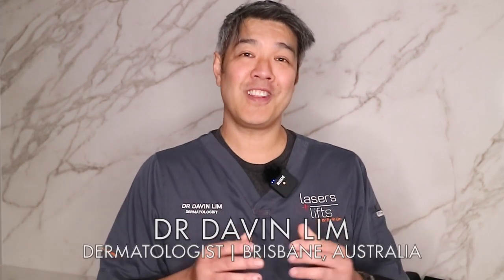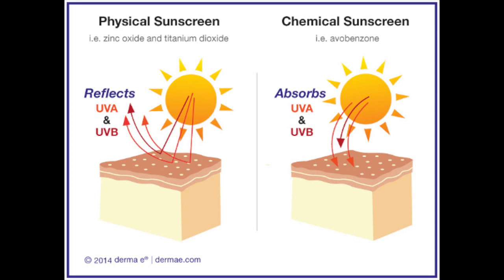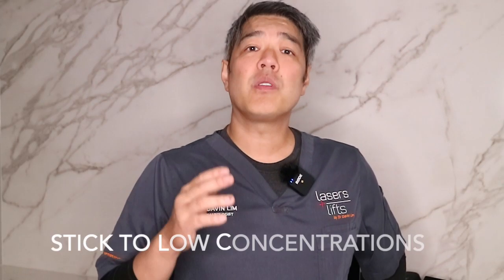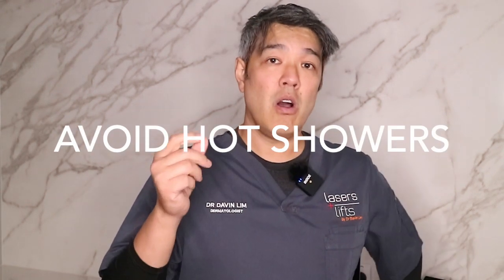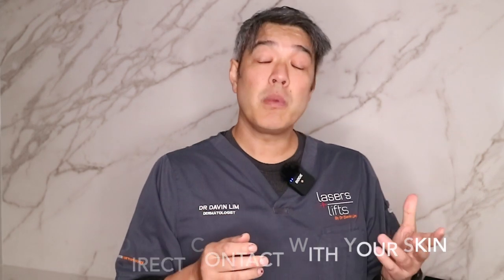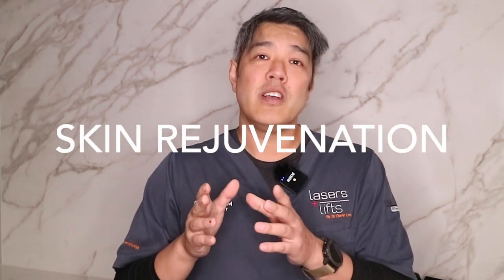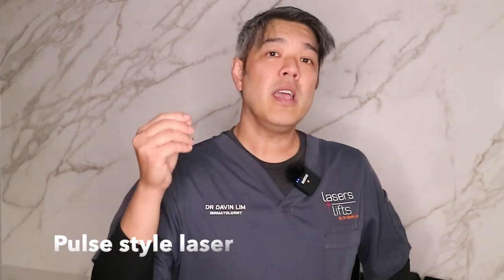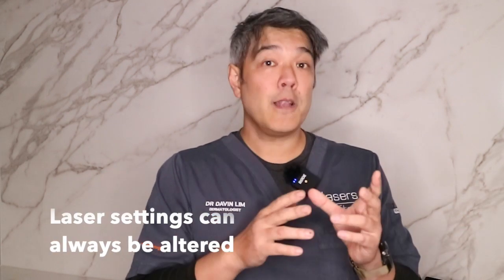Sensitive Skin | Dermatologist Guide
Instagram- more on skin care tips and product reviews

Sensitive skin is one of the most common presentations to a medical dermatologist. Recent studies show that up to 68% of the population reports skin sensitivity.
The topic of sensitive skin is extraordinarily complex as skin sensitivities fluctuate with seasons, flare factors, age as well as the underlying disease state.

Diagnosis of sensitive skin

Medical dermatologist will always seek the cause of sensitive skin. There are numerous inflammatory skin conditions that can give rise to skin sensitivities such as acne, rosacea, atopic dermatitis, seb derm, irritant contact, allergic contact, photo allergic reactions, psoriasis, and many, many other conditions. In some cases the cause is multifactorial. Finding the diagnosis can often take multiple visits to the dermatologist. Test such as patch testing, photopatch testing, RAST testing, and ROAT or repeat open application tests can help medical dermatologists arrive at a diagnosis. As a procedural dermatologist I work in a team to help medical derms. Physical treatments for skin sensitivity include lasers for rosacea, as well as many other procedures outlined below.

SUNSCREENS
Mineral sunscreen over chemical sunscreen eg. Avobenzone, cinnimates, oxybenzone. My choice? Invisible Zinc. In acute flare ups, avoid all creams for 2-4 days until barrier function is established.

MOISTURISER
Twice a day. Choose a moisturiser with no active ingredients. Dr Sam’s moisturiser is great. Also consider Obaji, both Hydrate and Luxe. HAs from The Ordinary can be a good humectant.

THINGS TO AVOID or CAUTION with
1. SLS, preservatives Parabens, formaldehyde, and fragrances.
2. Irritants such as Citrius, teatree oil, sandlewood, bergamot, Photosensitizers
3. 3. Avoid high strength AHAs and acidic formulations. This includes AHA such as glycolic lactic acid, best use salicylic acid in moderation. Use Vitamin C with caution.
4. Avoid physical exfoliation such as microbead products. Use baby wipes to remove make-up.  “Simplify to amplify.”
5. Vitamin A, retinol and retinoids can be used with extreme caution. Dilute the product in a moisturiser base, use 2-3 nights per week and titrate accordingly.

PHYSICAL or PROCEDURAL METHODS for SENSITIVE SKIN
A medical dermatologist may refer you to a procedural dermatologist. Once a diagnosis has been established by my colleagues, procedures as outlined below can help control inflammation and provide safe, non-contact skin rejuvenation. I do not recommend chemical peels if you have sensitive skin, instead laser and light technology can help.

Lasers – dermal toning, laser genesis, pico lasers, Clear and Briliant, Fraxel, IPL or BBL

Dermal toning uses both pico and nanosecond pulseduration with longer wavelengths such as 1064nm and 755 nm Alex. As the laser penetrates into the deeper dermal layers the epidermis is largely spared. 5-10 sessions required for optimal results. With picosecond lasers similar results can be seen in less than half the time. The flipside is that the incidence of PIH is more common in more powerful short pulse duration lasers.

Laser genesis is particularly useful in this setting. Much like dermal toning, laser genesis provides a gradual increase in collagen over 3 months. As with dermal toning, the long wave 1064 nm is the wavelength of choice as it penetrates into the deeper dermal layers reducing inflammation as well as blood vessels. I use the newest laser from Candela called the Prima for laser genesis.

Fractional lasers such as Fraxel Dual 1927/1550 can be highly effective in providing dermal remodelling for any skin type, and any skin colour. Density of fractional laser beams, the fluence of power and number of passes can be controlled and a tailored solution given to patients with sensitive skin.

IPL or BBL stands for Intense pulse light or broad band light is a flexible physical modality- unlike lasers this treatment uses high fluence light with specific filters. IPL can treat many conditions, however using a specific filter IPL can reduce redness, inflammation and surface veins. Sensitive skin conditions such as acne, rosacea and flushing/blushing can be decreased after 2-4 sessions of IPL.

PDL or pulse dye laser can significantly improve rosacea. The 595nm wavelength is ideal for blood vessels with the target being haemoglobin. In most cases inflammatory skin conditions can be improved within 2-3 sessions, spaced 2-3 weeks apart. Pulse dye laser can also improve dermal collagen.

Regards,

Dr Davin S. Lim
Brisbane. Australia
Cutis International

(Note my sub-speciality is procedural dermatology. If you have medical conditions such as sensitive skin, a medical dermatologist can help you. In some cases extensive testing maybe required to arrive at a diagnosis.)